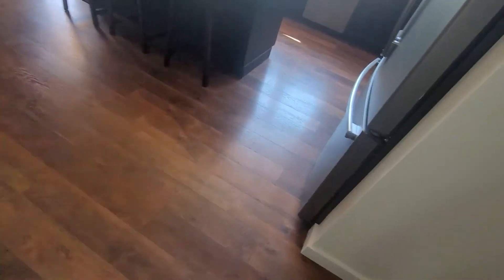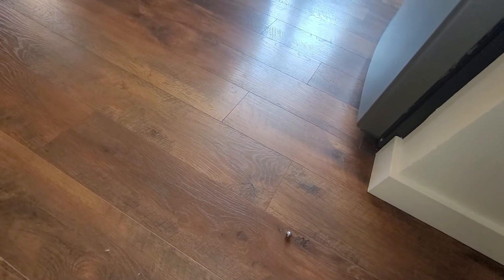470 Floor Slope